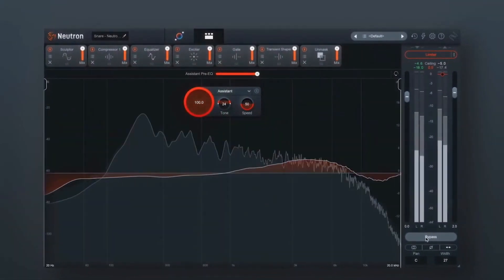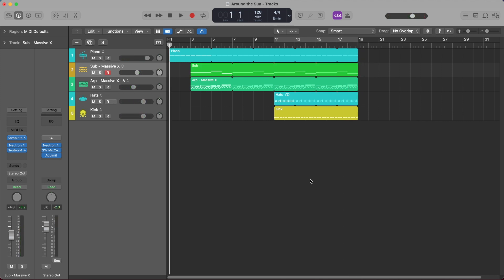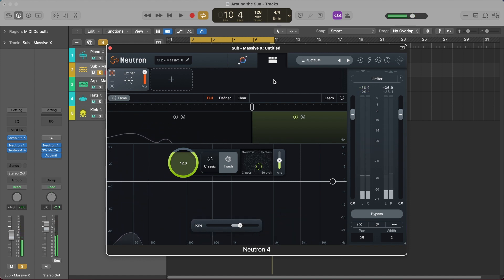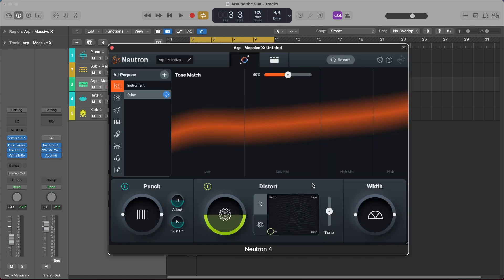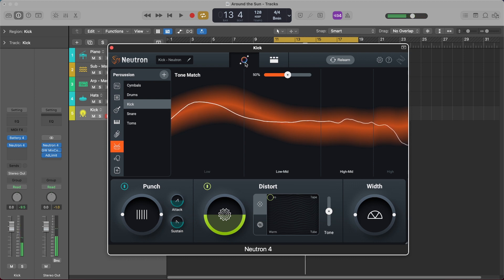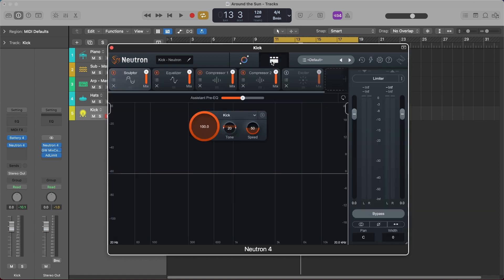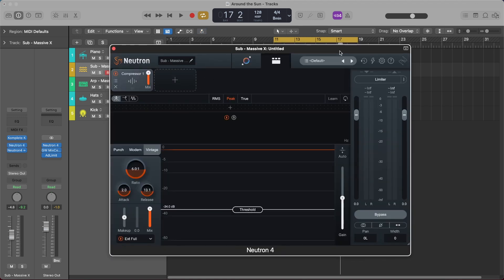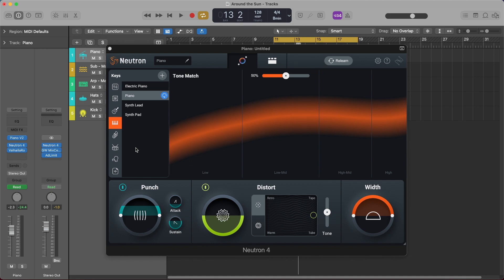Neutron 4 Review - Best New Features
Neutron 4 Review. iZotope has revamped their Mixing Plugin Suite Neutron 4 making it the best version of Neutron yet. Adding a New Assistant View, Match Referencing, a New Target Library, Intent Controls: Punch, Distortion, and Width (Stereo Widener), an Unmask Module, and a new Oscilloscope to see your Sidechain Compression in action, iZotope has done a great job with this release. Not only has iZotope added a handful of useful new features, but they have greatly improved Neutron's UI to make mixing so much more enjoyable!

In this video I show how I use the new Trash Distortion component added to Neutron's Exciter module to make my Sub Bass cut through the mix and translate better. I show you how I make my synths sound wider using the built-in Stereo Imager. We then use the New Assistant View on my Kick to let Neutron apply a Target Curve from the Target Library and then tweak the Starting Signal Chain to fit better with my song idea. We'll explore Tone Match and Tone Match adjuster. And last I'll show you how to use Sidechain Compression in Logic Pro and see the Sidechain Compression in action with the newly added Oscilloscope.

Is it worth it to upgrade to Neutron 4? I think it is depending on your needs.